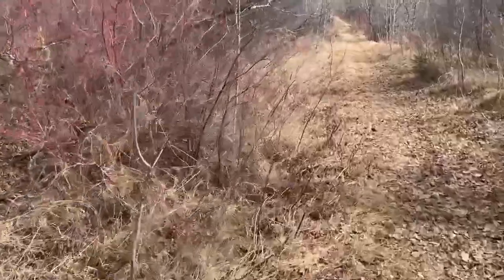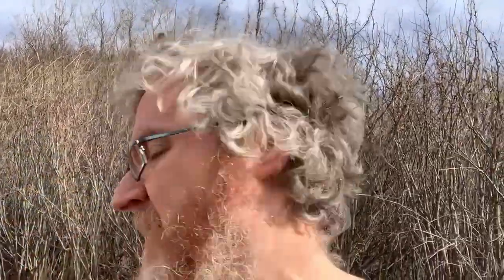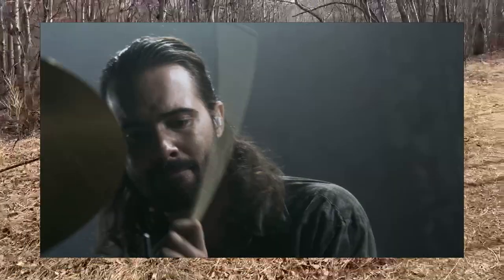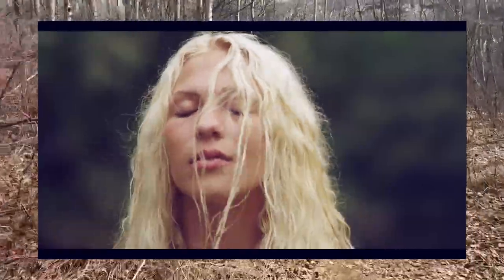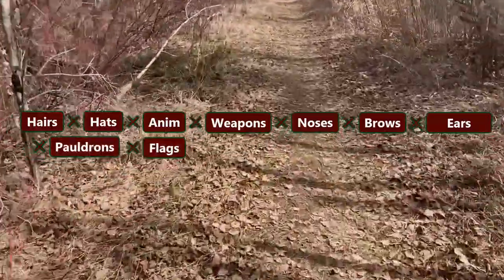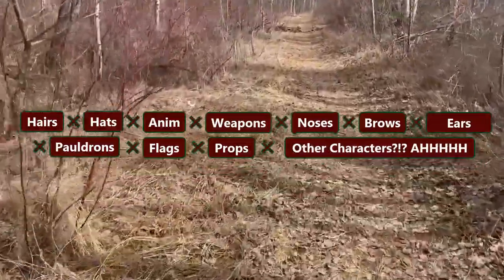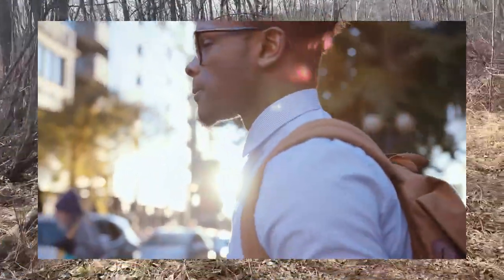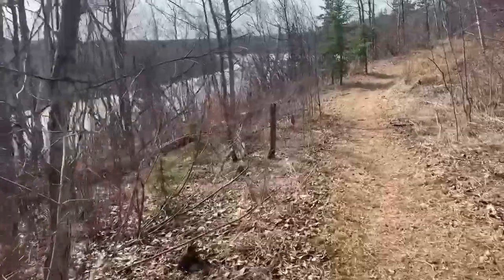Videogame Hair - Things That Are Harder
What makes hair in videogames harder than you think.
Simple:
Combinatorial Explosion?
Not enough? We'll go into the gamedev details around hair interacting with things, animating and getting in the way...

Chapters:
0:00 Intro
0:12 Combinatorial Explosion!
0:41 Hair Basics
2:02 Interactions
2:44 Combinatorial Explosion Take 2
6:09 Solutions
8:30 POC Hair